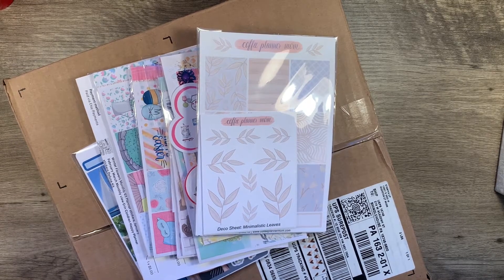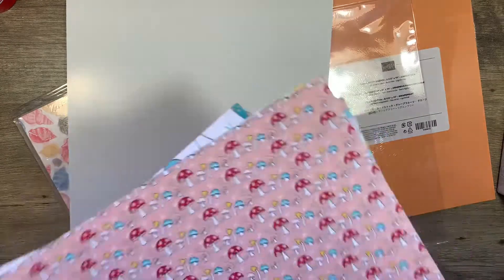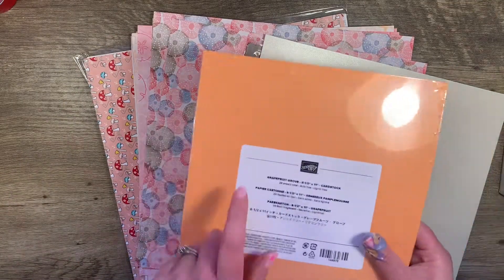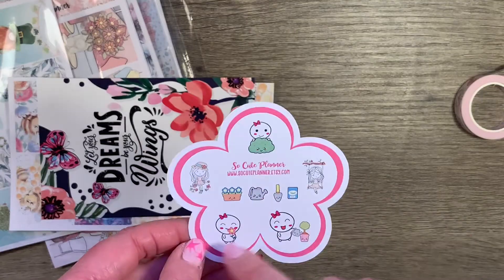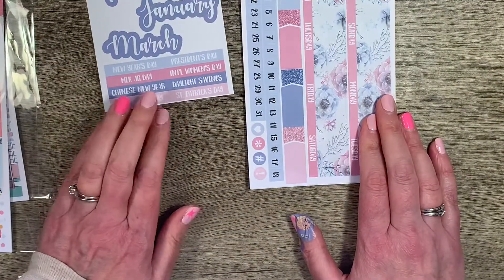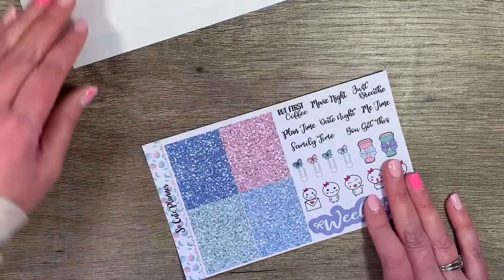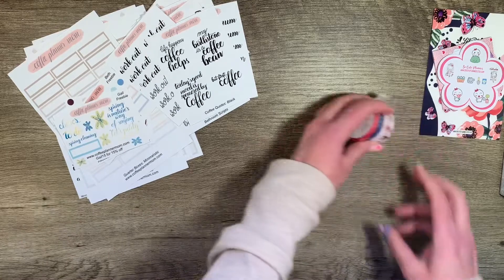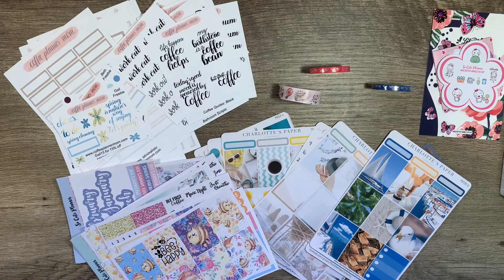Planner Sticker Haul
I wanted to share some recent purchases with you and especially to share the latest from Coffee Planner Mom!